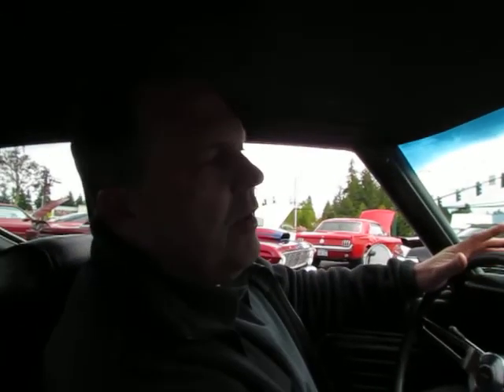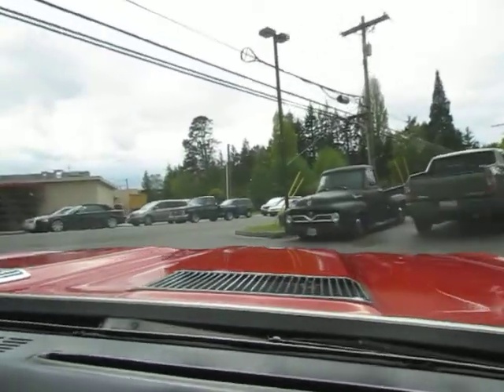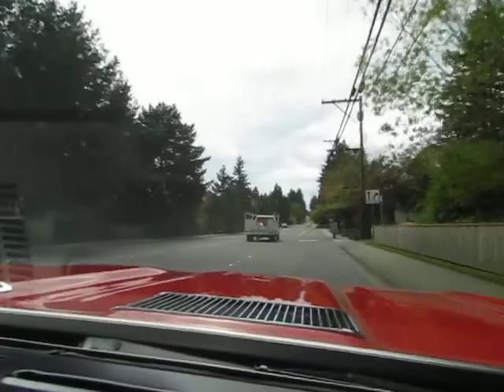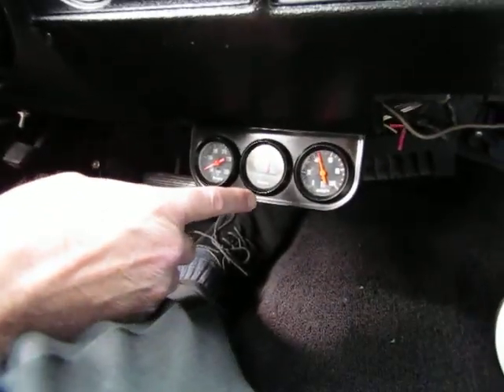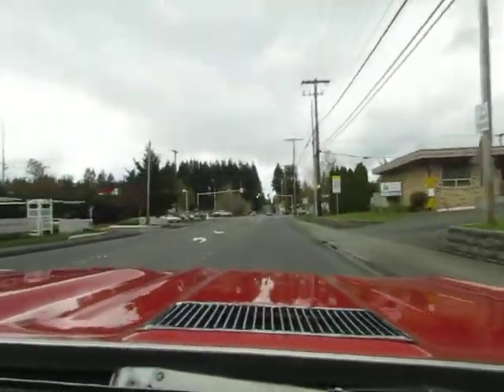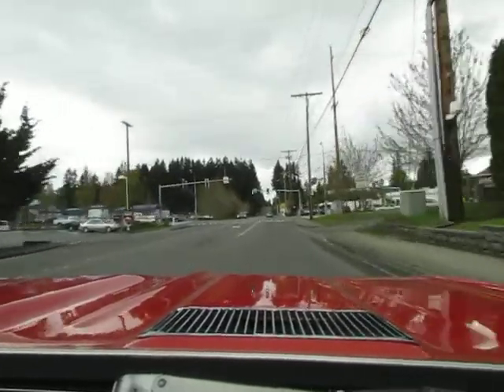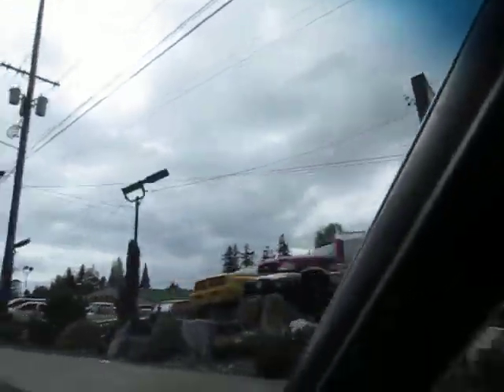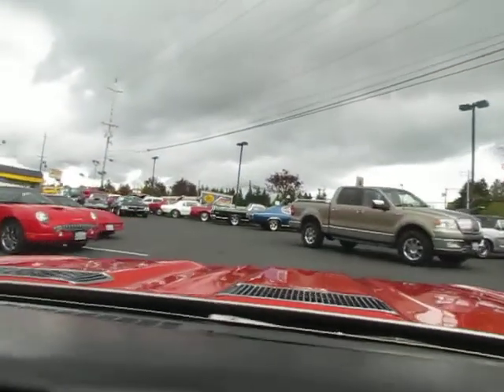1969 CHEVROLET CHEVY CHEVELLE SS 396 WITH 454CI.BIG-BLOCK ! LETS DRIVE !